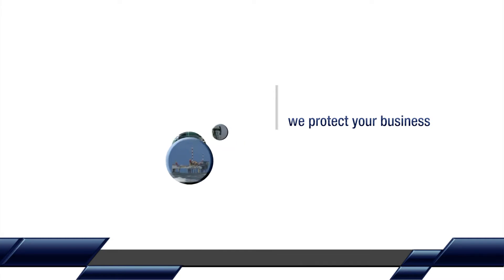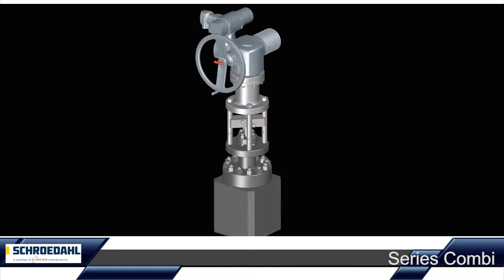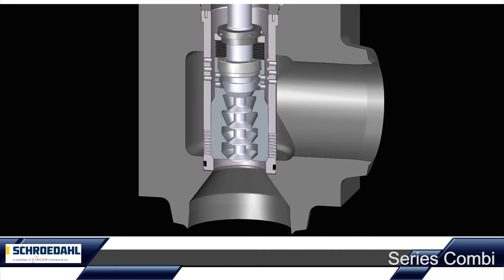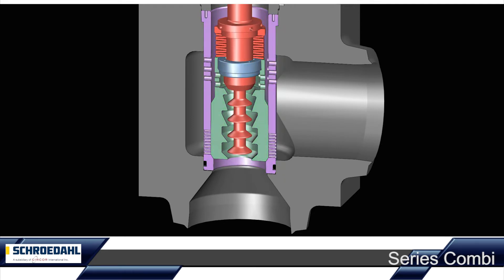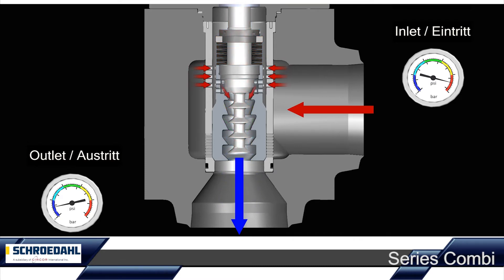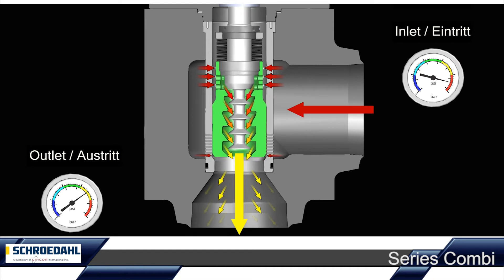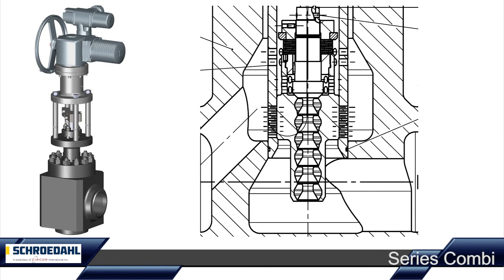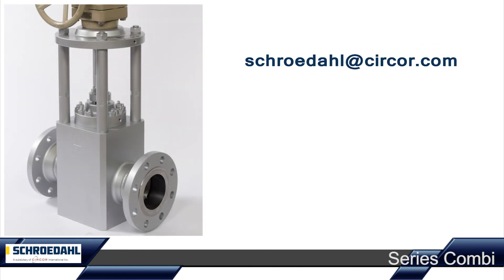SCHROEDAHL - Combination Valve - the feedwater control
The SCHROEDAHL Combination Valve –
The optimally simplified feed water control.

Conventional feed water control in plants is typically controlled by the means of TWO control valves.
Valve 1 for the start-up of a plant with LOW flow rates combined with a high differential pressure

AND

valve 2 for full power operation with high feed water flow rates combined with a low differential pressure.
The SCHROEDAHL Combination Valve performs both tasks in a single unit and, thereby, provides a more economic price structure during installation and maintenance.